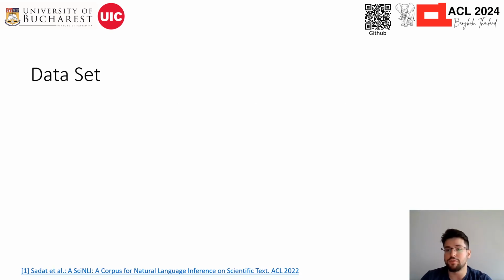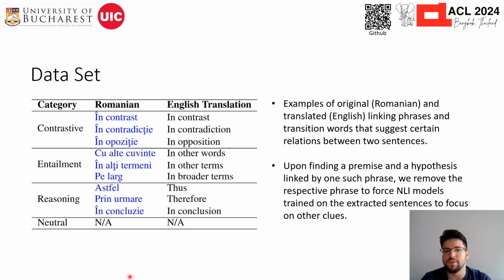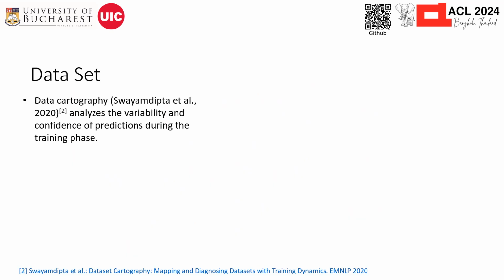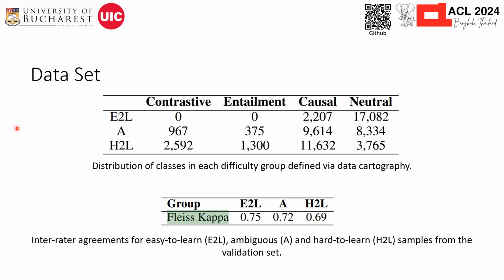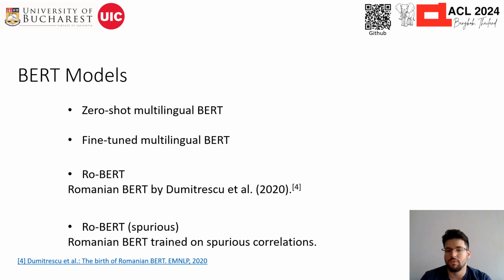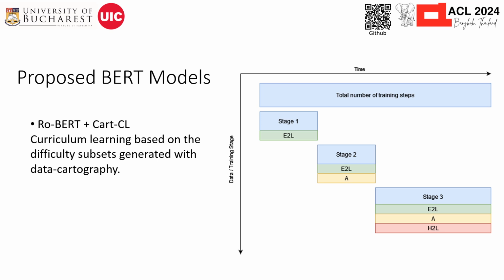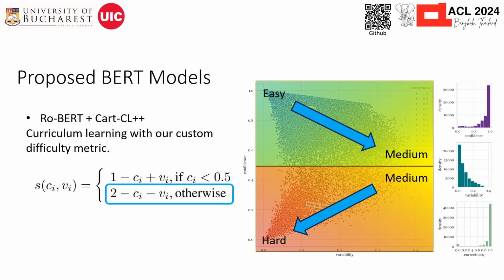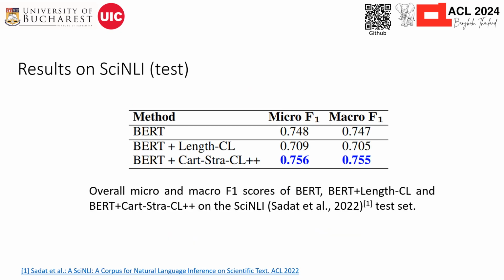Cartography-Based Curriculum Applied on RoNLI: The First Romanian Natural Language Inference Corpus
We introduce the first Romanian NLI corpus (RoNLI) comprising 58K training sentence pairs, which are obtained via distant supervision, and 6K validation and test sentence pairs, which are manually annotated with the correct labels. Furthermore, we propose a new curriculum learning strategy based on data cartography.